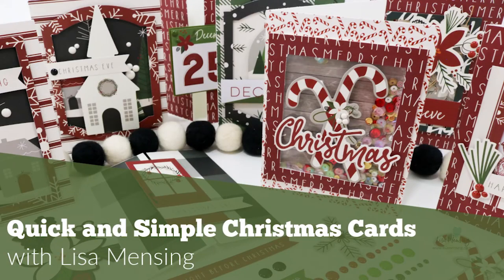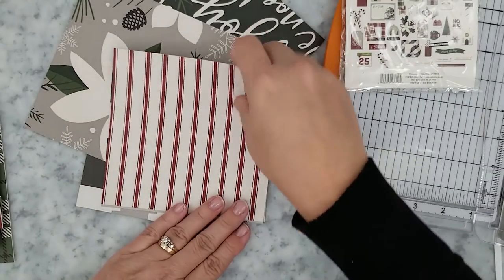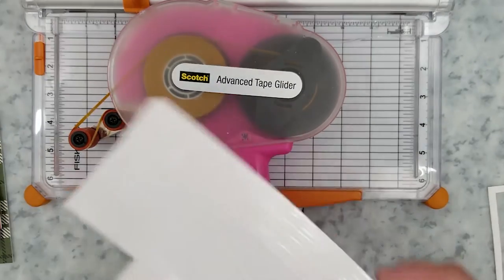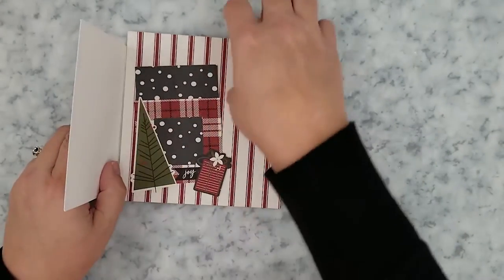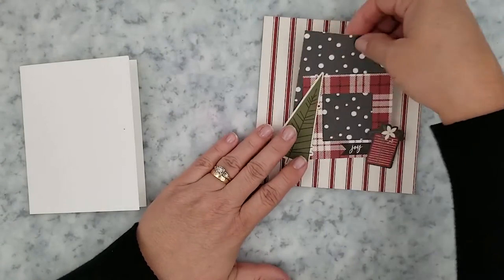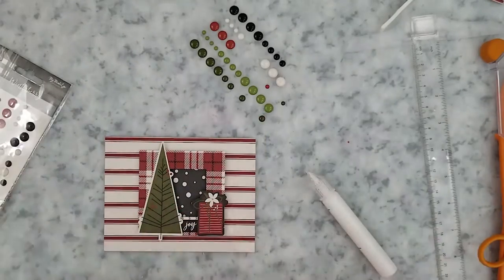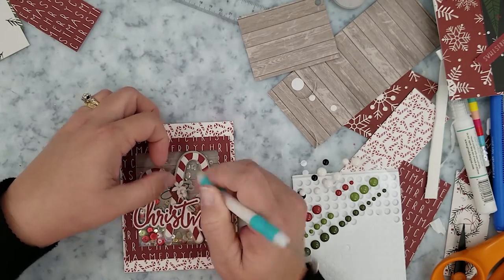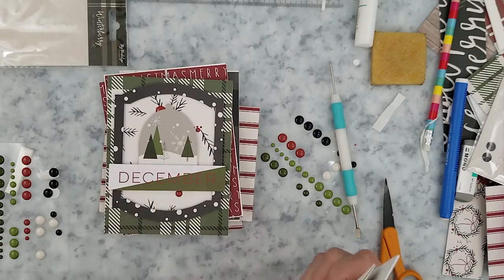Quick and Simple Christmas Cards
In this video, I'm sharing quick and simple Christmas cards that use minimal supplies. These cards are perfect for everyone, beginners to the most seasoned card makers. It's a great way to mass-produce cards as well.

[ Amazon US ]

• My Minds Eye - Christmas - Holly Jolly Collection - 6 x 6 Paper Pad with Foil Accents

• My Minds Eye - Christmas - Holly Jolly Collection - Mixed Bag with Foil Accents

• My Minds Eye - Christmas - Holly Jolly Collection - Enamel Dots

• Fiskars - 9 Inch Card Making Paper Trimmer with Cut-Line - Blade Style I